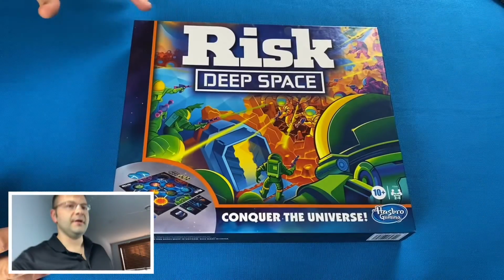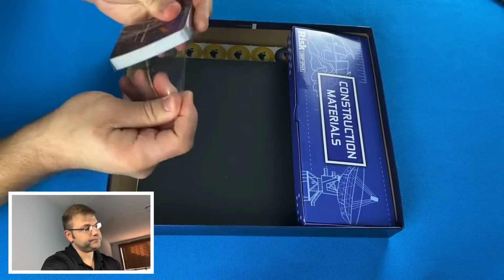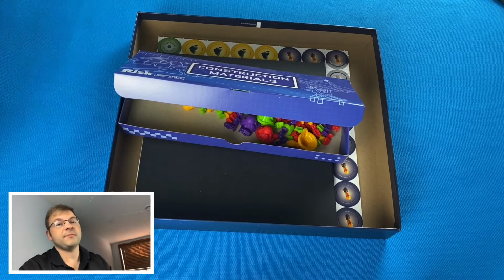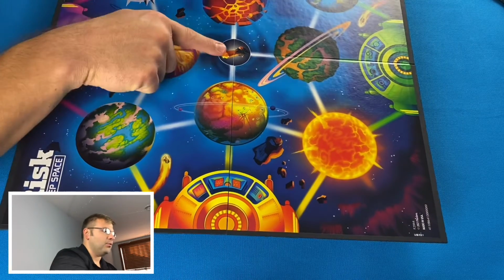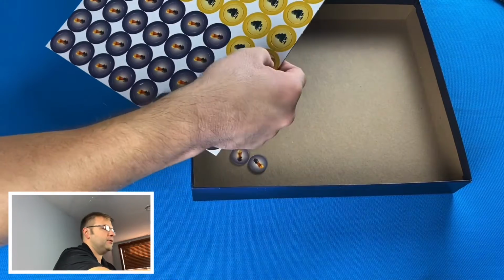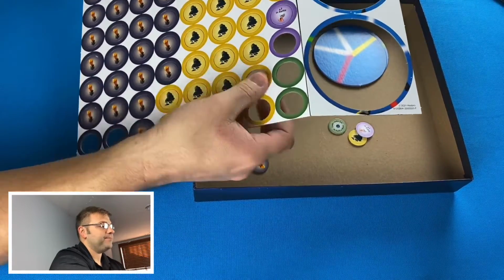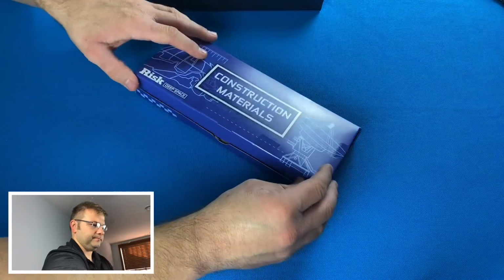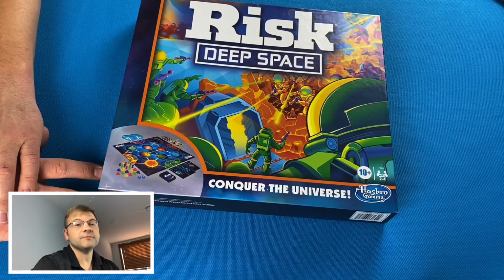Risk Deep Space | Unbox & Hang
Today I am sipping on some coffee and opening up Risk Deep Space.